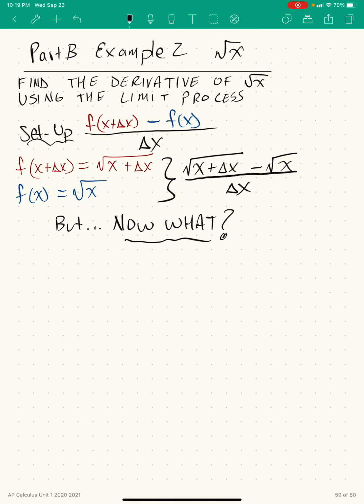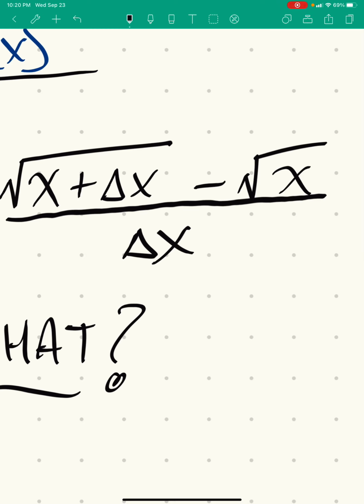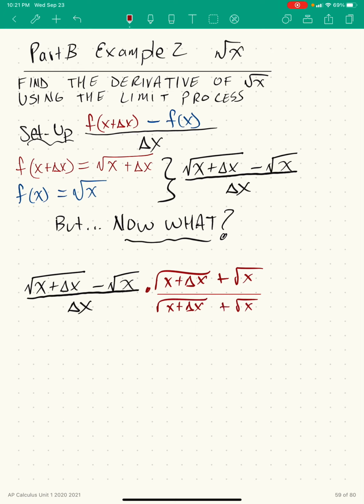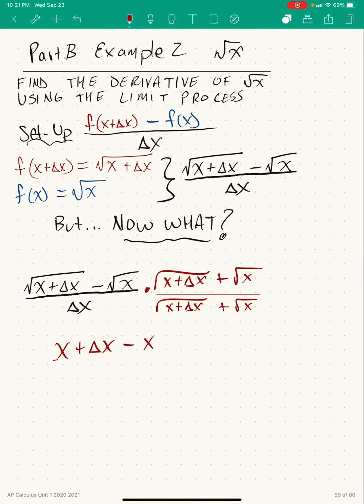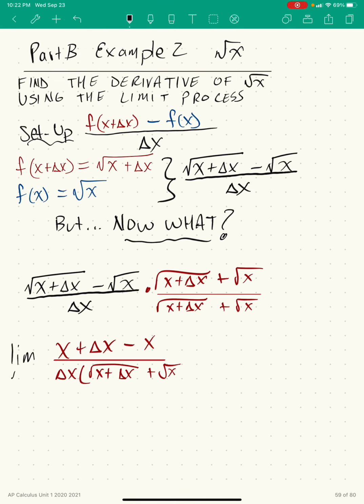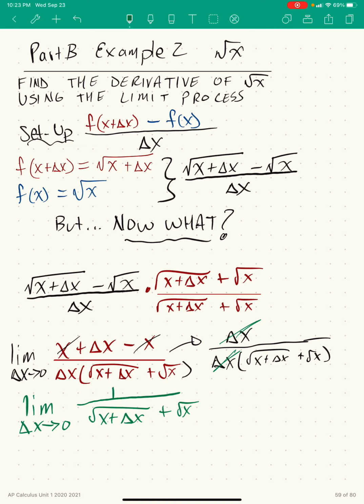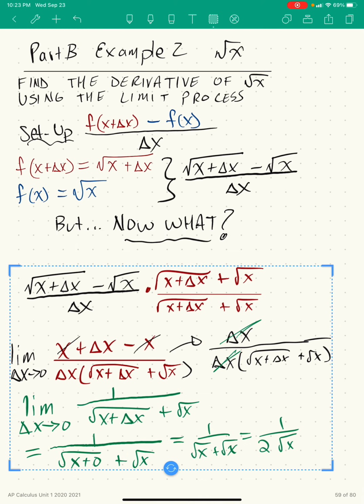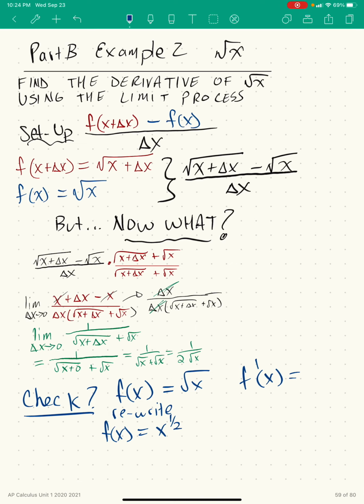Calc with Dolcy Lesson 3: Part B Ex. 2 Radicals and the limit process of derivatives...conjugate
Use the conjugate to simplify the expression and find the derivative of radical X square root functions with the limit definition of the derivative